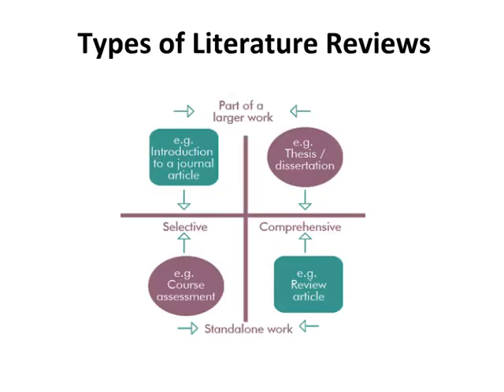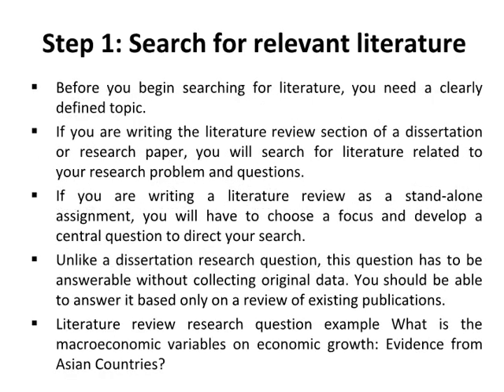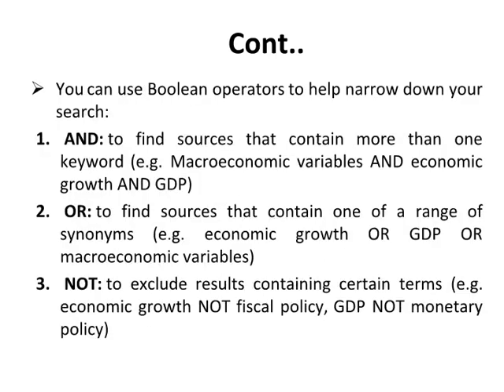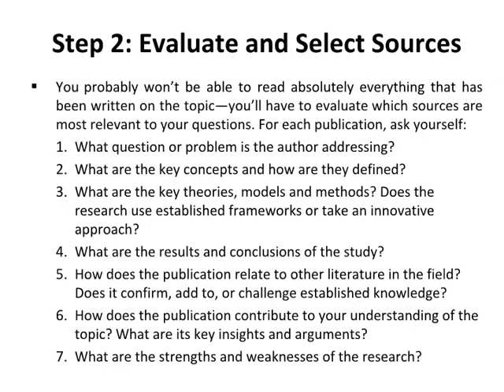What is Literature Review - Youtube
This video is about defining literature review and 5 steps by explaining how to write literature  review.

What is a Literature Review? Explained with a REAL Example,
How to Write a Literature Review: 3 Minute Step-by-step Guide,
What is a literature review? - YouTube,
The Literature Review - YouTube